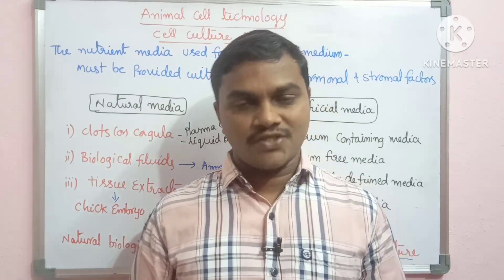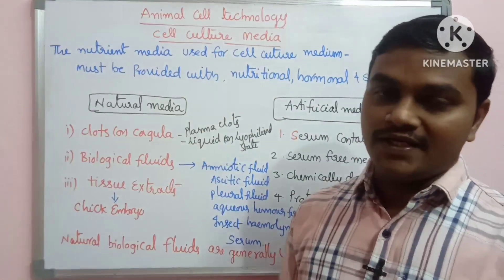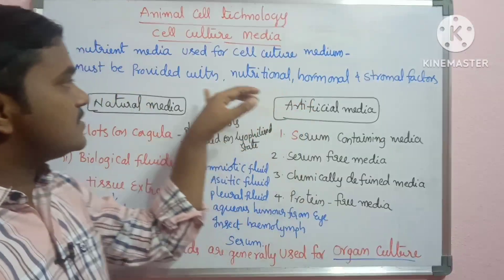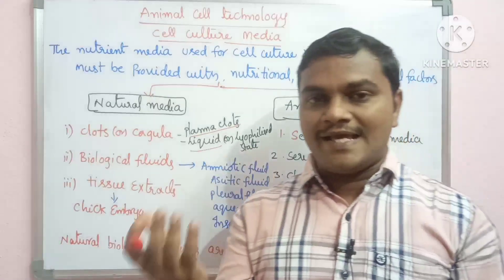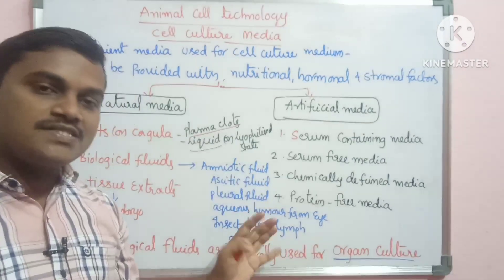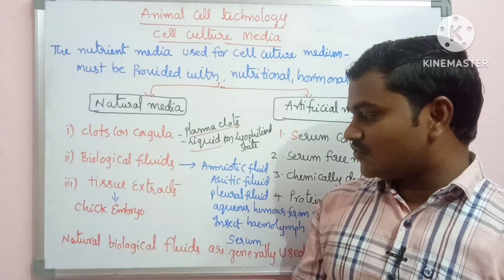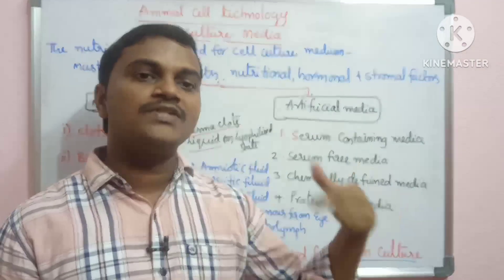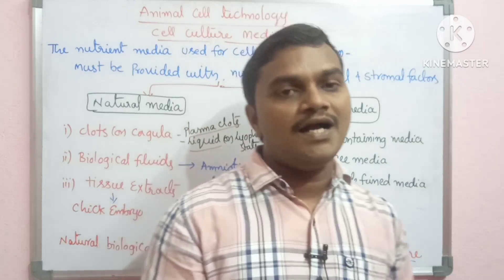Animal cell culture|Culture media types|Degree fourth semester|జంతు కణాల పెరుగుదల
Animal cell culture
culture media types
Degree fourth semester